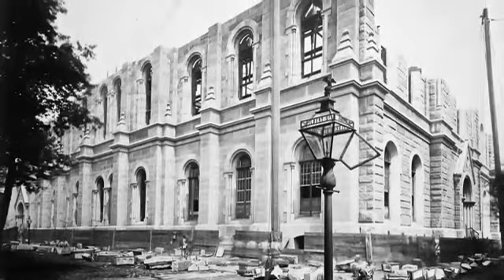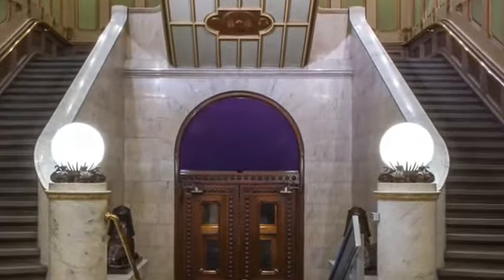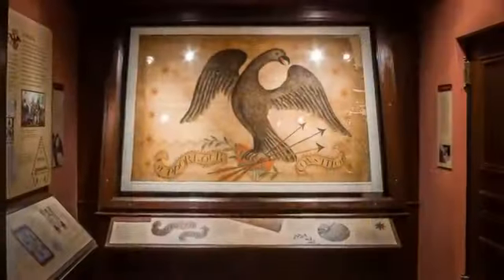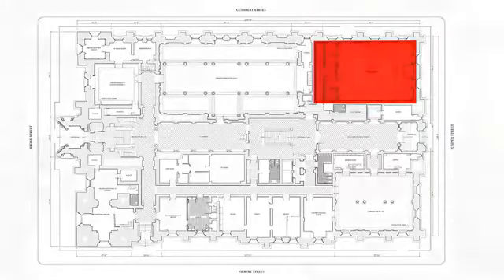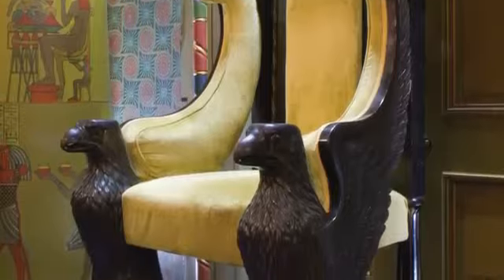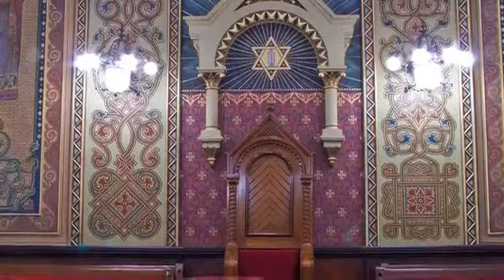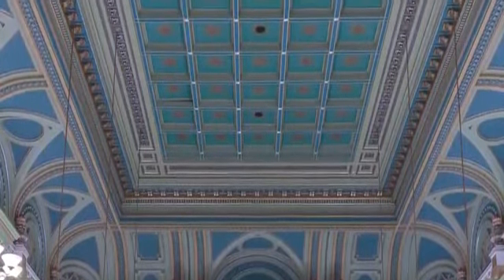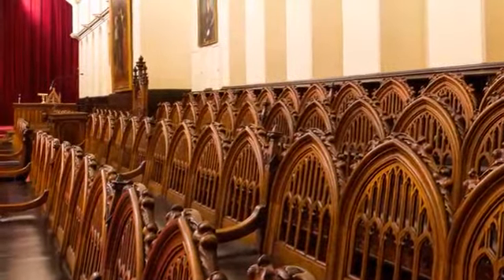Masonic Temple and Library and Museum of Pennsylvania Video Tour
The home of the Grand Lodge of Pennsylvania is an impressive building on Broad Street, Philadelphia. If you are ever in the city of Brotherly Love this is a must see. Those that cannot travel there (and during the covid-19 pandemic that mean most of us) then this is the next best thing.